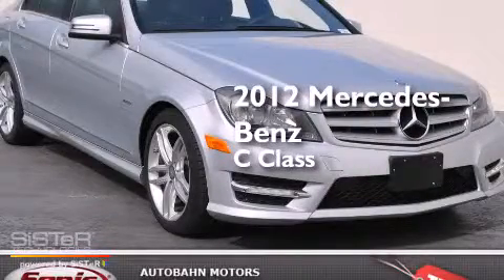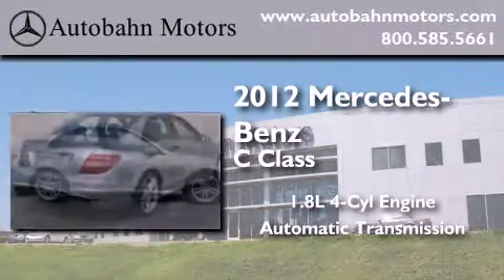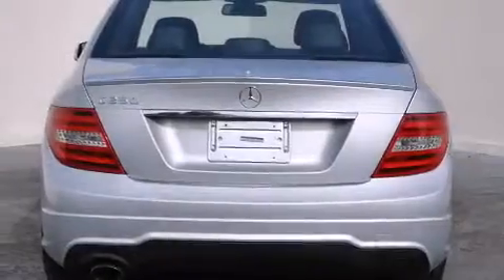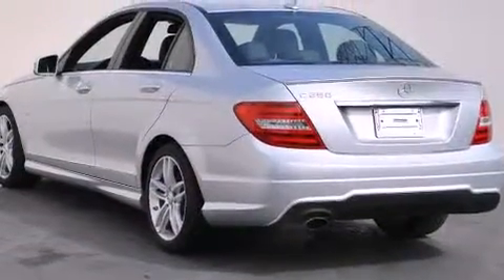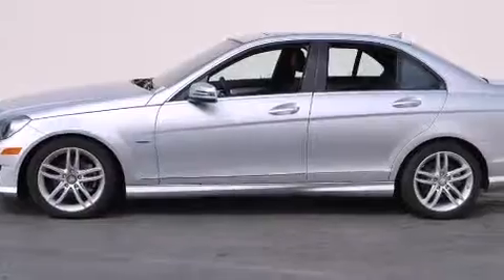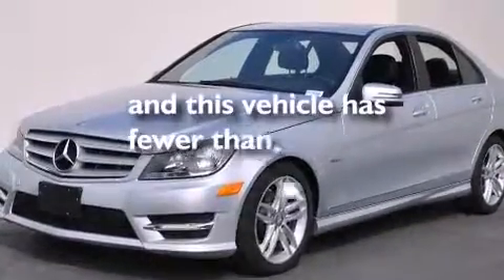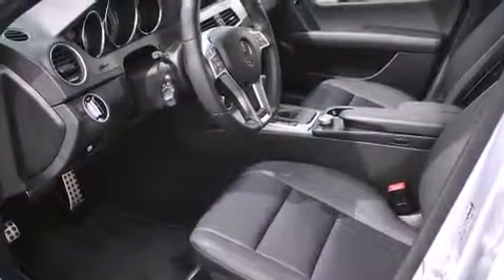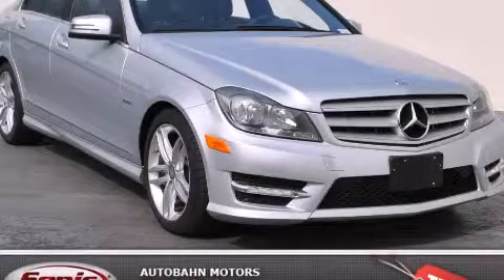2012 Mercedes-Benz C250 Belmont CA 94002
We've been honored to serve the Belmont CA area , we promise that your experience at our dealership will exceed your expectations ! Year : 2012 Make : Mercedes-Benz Model : C250 Engine : 1.8L I-4 cyl Trans . : Automatic Exterior : Silver Miles : 35,799 Interior : Black Autobahn Motors 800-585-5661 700 Island Parkway Belmont , CA 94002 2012 Mercedes-Benz C250 Belmont CA